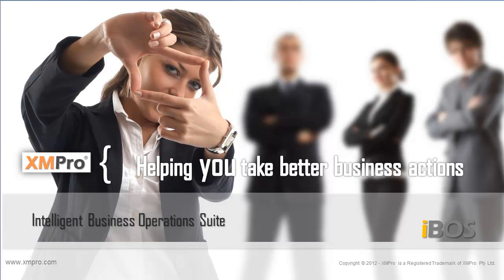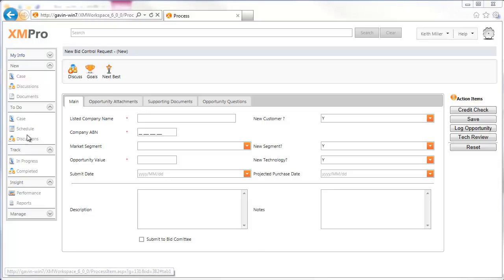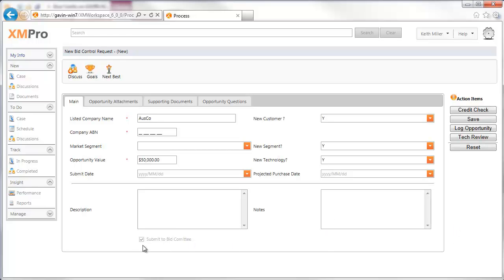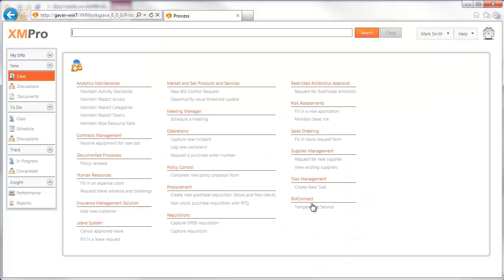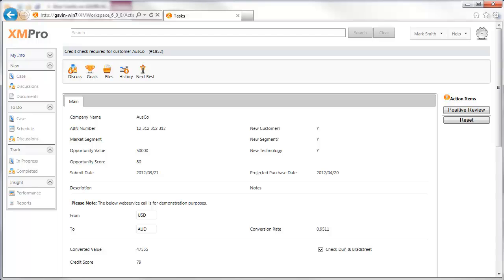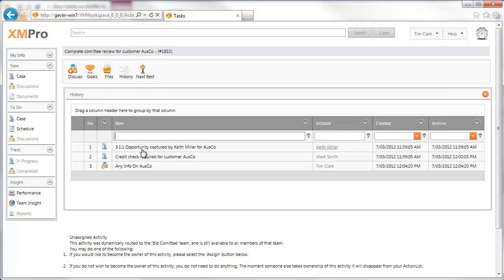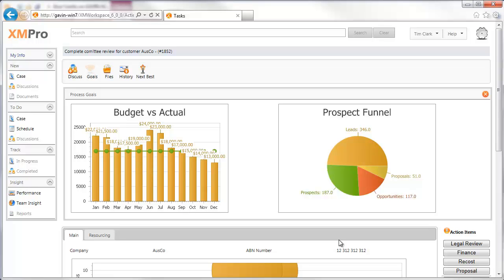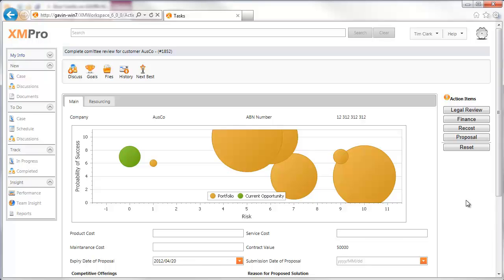XMPro iBPMS v6 XMWeb for Intelligent Business Operations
This is a short introduction to XMPro and it highlights how XMPro enables intelligent business operations in large and medium organisations.

It is based on a simple example that demonstrates the three key elements of intelligent business operations with process need to handle:

• unstructured routing based on rules rather than workflow
• dynamic changes to external and internal contextual information
• social collaboration in and around processes